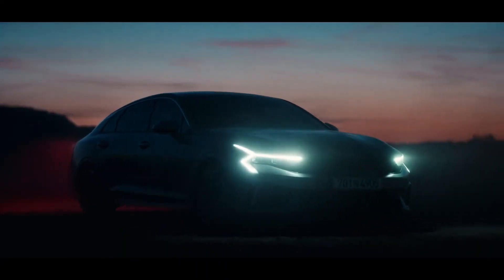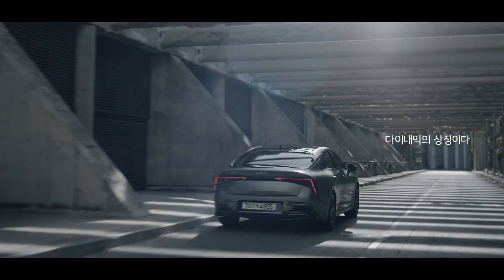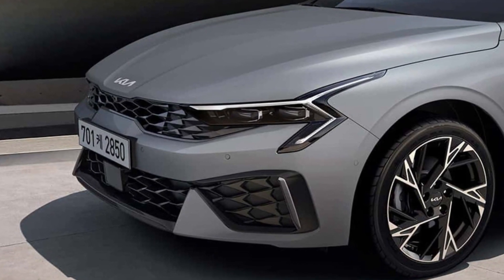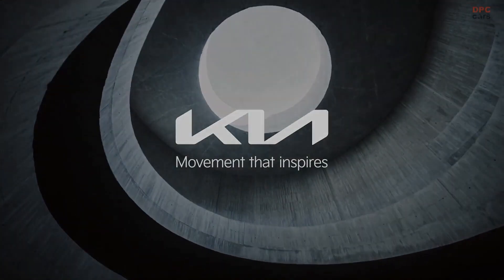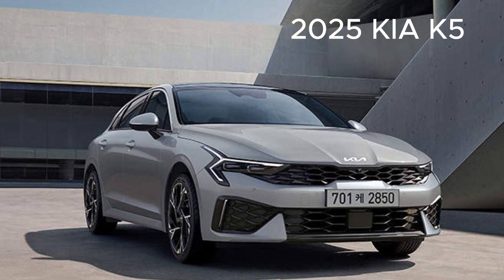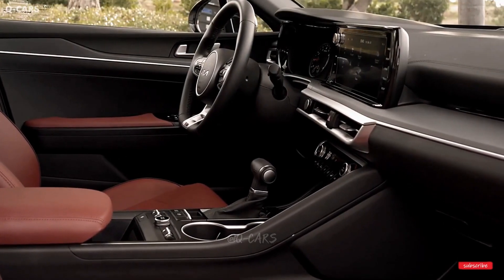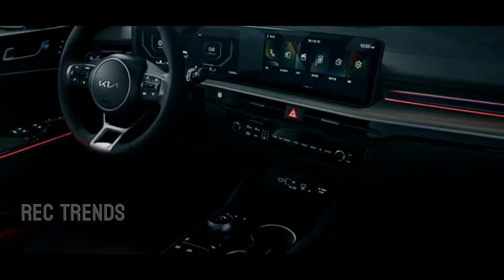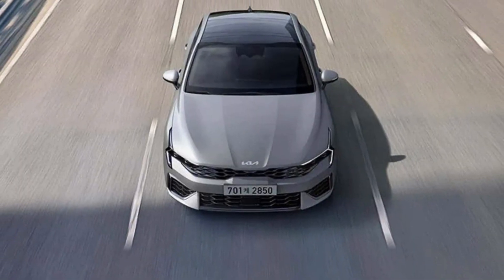2025 KIA K5 | Kia has introduced an updated version of the K5 in Korea | WHAT'S NEW FOR 2025?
2025 Kia K5 to Receive a Handsome Facelift and Interior Makeover
The updated Korean-market version of the mid-size sedan previews the front- and rear-end changes likely coming to the U.S. for
Kia has revealed an updated version of the K5 mid-size sedan in Korea.
The front and rear ends are restyled, and the interior receives new features including a rotary shifter and a digital gauge cluster.
We expect to see the refreshed K5 arrive in the U.S. for the 2025 model year.
Look for more specific U.S. information on the 2025 K5 to come soon as we find out which of these changes will be making their way stateside.

*You can write to us on Instagram for any questions, cooperation, suggestions and criticisms: